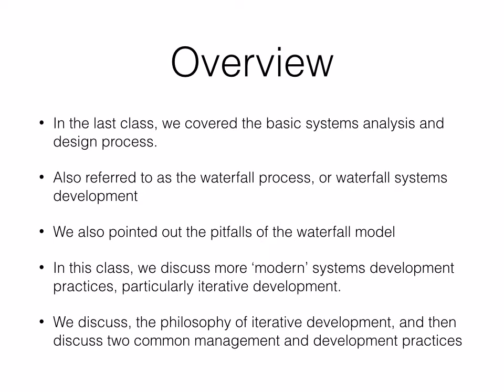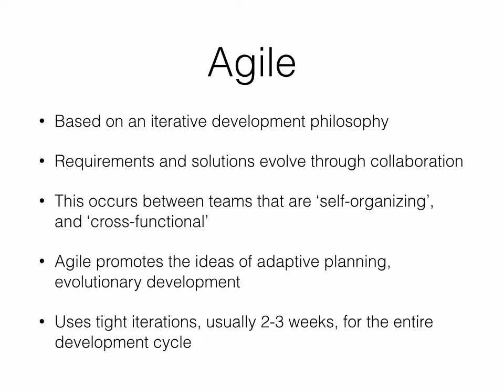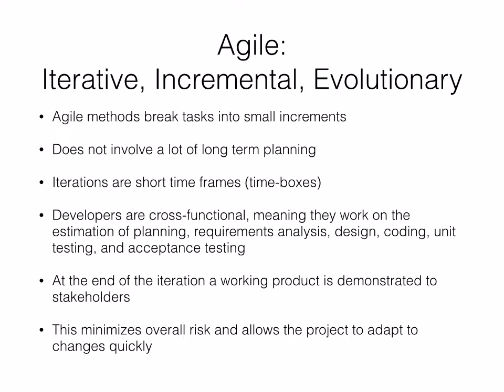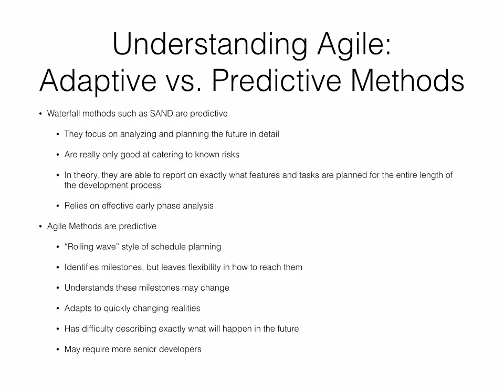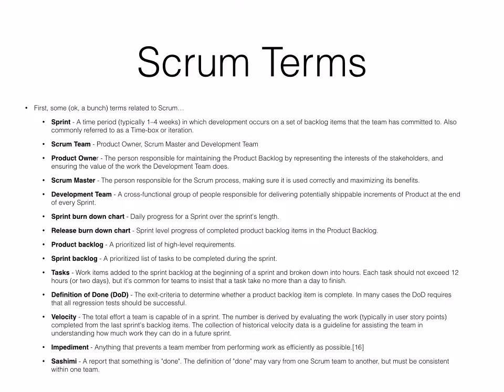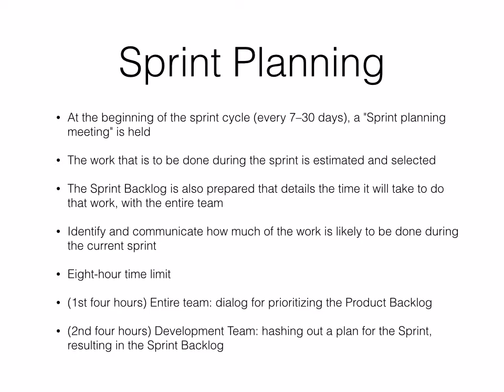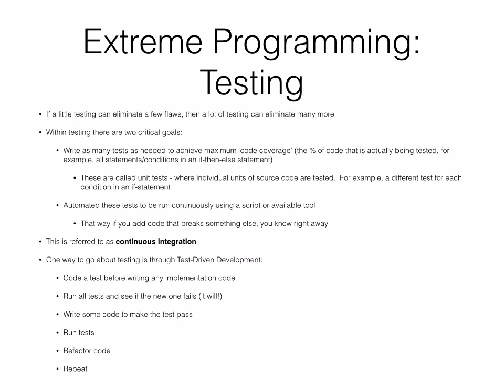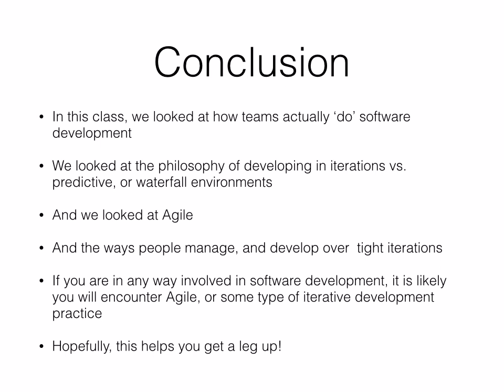Iterative Development Practices